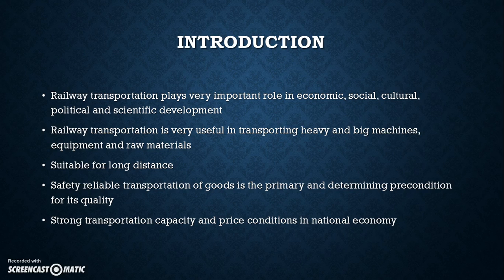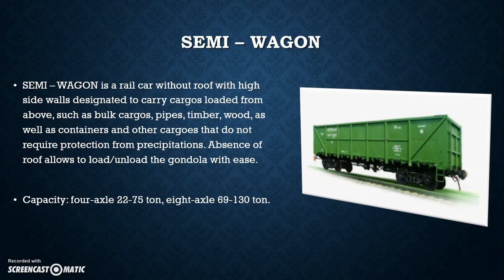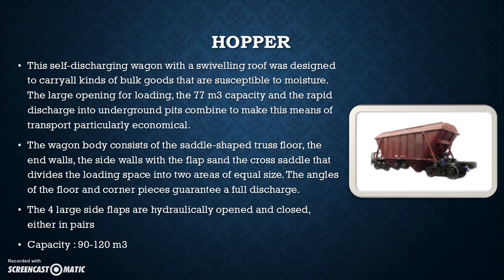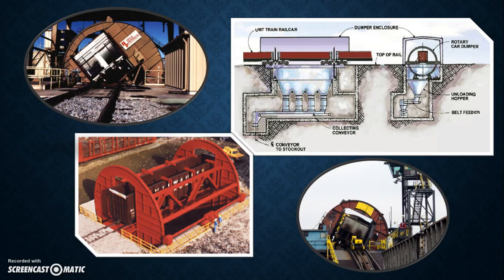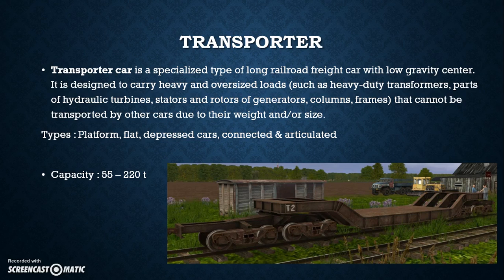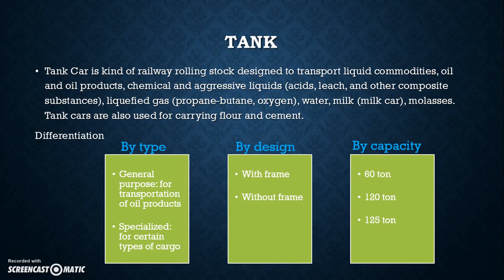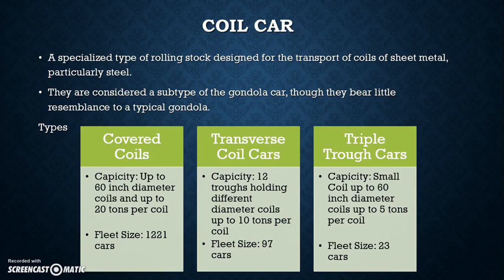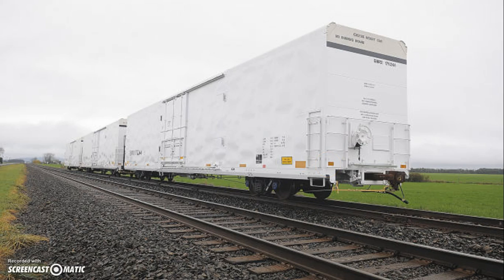Railway transport specialty - railway cart types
Week 3 assignment---Railway transport specialty - railway cart types